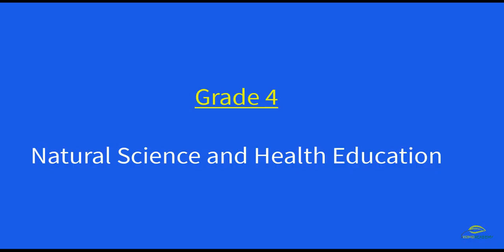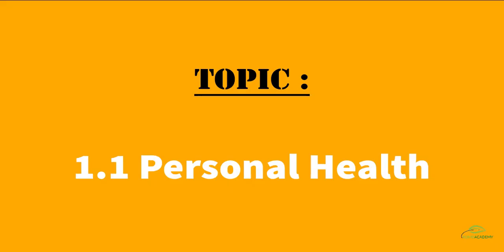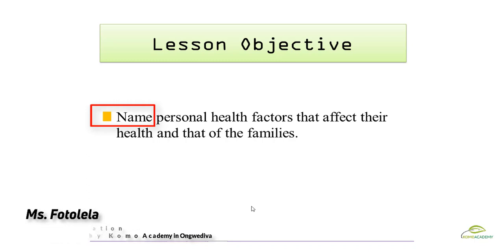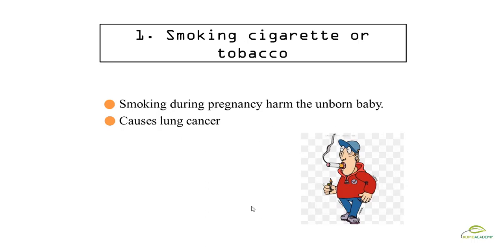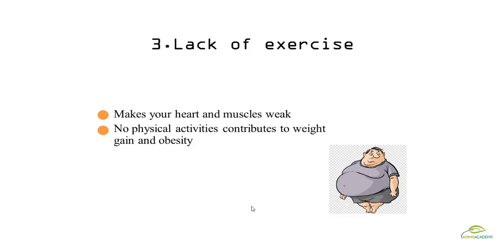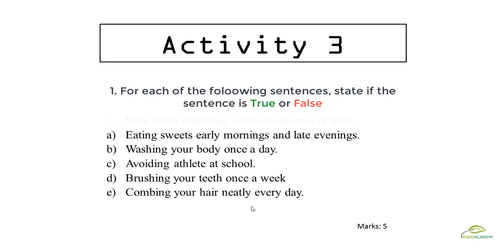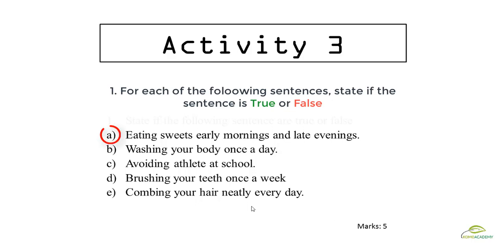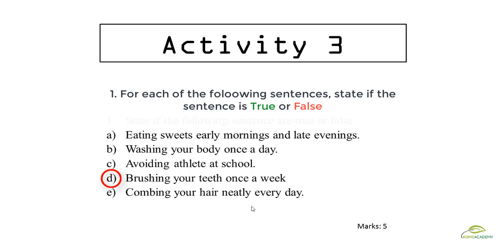Grade 4 - Unit 1 Personal Health Education (short) | KOMO ACADEMY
A  quick lesson on Personal Health factors for Namibian grade 4 learners.

Natural Science & Health Education content that motivates learners to effect changes in their behavior which essentially promotes good health.

Want to know more about us?

OR